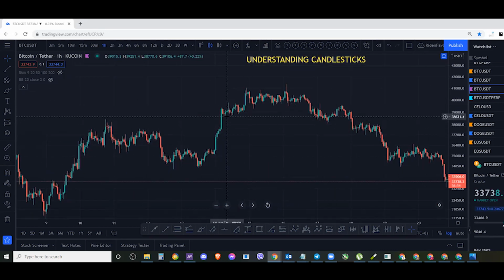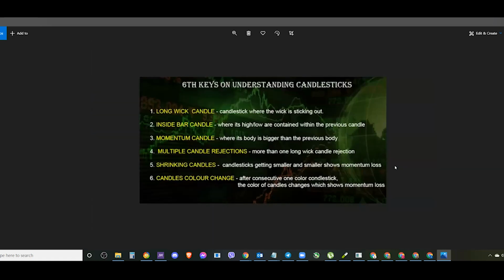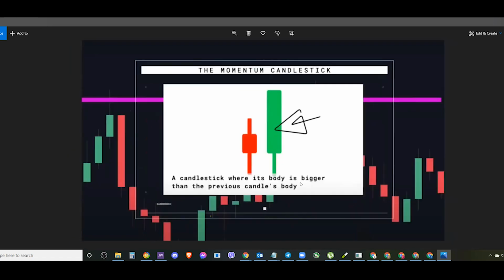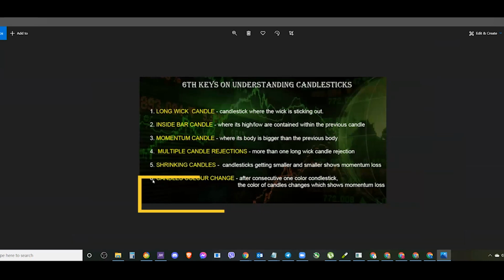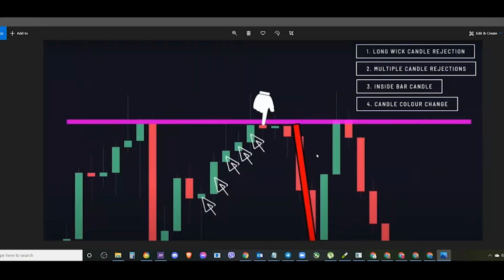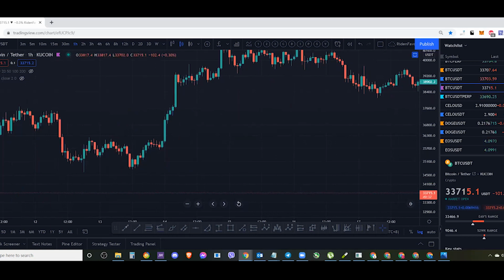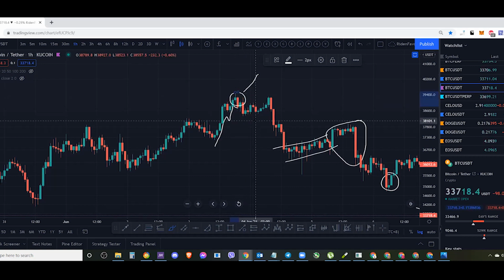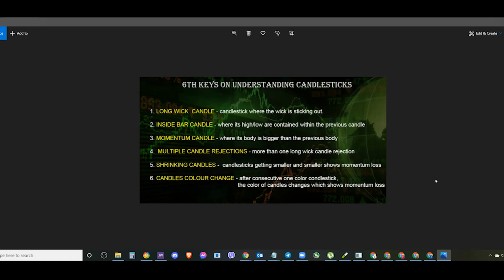6 Keys of Understanding CANDLESTICKS - Tagalog [101 Trading Tips]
Tagalog Presentation on How to Understand CANDLESTICKS on TRADING

Register in BINANCE

Bingbon TRADING PLATFORM ( with DEMO/PRACTICE Mode- VST Account)

Trading CHART TOOL- get the free trials of 30days / Save template
PM me for Online BASIC TRADING COURSE

FOREX TRADING.

𝗧𝗵𝗶𝘀 𝗖𝗵𝗮𝗻𝗻𝗲𝗹 𝗶𝘀 𝗮𝗹𝗹 𝗮𝗯𝗼𝘂𝘁 𝘄𝗮𝘆𝘀 𝗵𝗼𝘄 𝘁𝗼 𝗲𝗮𝗿𝗻 𝗺𝗼𝗻𝗲𝘆 𝗼𝗻𝗹𝗶𝗻𝗲 including real-life experience of earnings at home.  𝗢𝗻𝗹𝘆 𝘁𝗵𝗼𝘀𝗲 𝘀𝘆𝘀𝘁𝗲𝗺, 𝗵𝗼𝗺𝗲𝗯𝗮𝘀𝗲𝗱 𝗯𝘂𝘀𝗶𝗻𝗲𝘀𝘀 𝗼𝗿 𝗳𝗿𝗲𝗲𝗹𝗮𝗻𝗰𝗲,  𝗰𝗿𝘆𝗽𝘁𝗼 𝘀𝗺𝗮𝗿𝘁 𝗰𝗼𝗻𝘁𝗿𝗮𝗰𝘁, 𝗼𝗿 𝗰𝗼𝗺𝗽𝗮𝗻𝘆  𝘄𝗵𝗼𝗺 𝗶 𝗲𝘅𝗽𝗲𝗿𝗶𝗲𝗻𝗰𝗲𝗱 𝗮 𝗽𝗮𝘆𝗼𝘂𝘁/𝗰𝗼𝗺𝗺𝗶𝘀𝘀𝗶𝗼𝗻 𝗮𝗻𝗱 𝗹𝗲𝗴𝗶𝘁 𝘄𝗶𝗹𝗹 𝗯𝗲 𝗶𝗻𝗰𝗹𝘂𝗱𝗲𝗱 𝗶𝗻 𝗮𝗹𝗹 𝗺𝘆 𝘃𝗶𝗱𝗲𝗼𝘀.

1. Although we make every effort to accurately represent the homebased business, services or products presented on this Channel, we make no assurance, representation or promise regarding future earnings or income, or that you will make any specific amount of money, or any money at all, or that you will not lose money. Kindy do your own risk management as well.

2. You should undertake your own due diligence regarding your evaluation of any services , products or company  presented on this website.

3. For the foregoing reasons, you agree that we are not responsible for any decision you may make regarding any information presented on this YouTube CHANNEL. The last and final decision will always be the viewer.